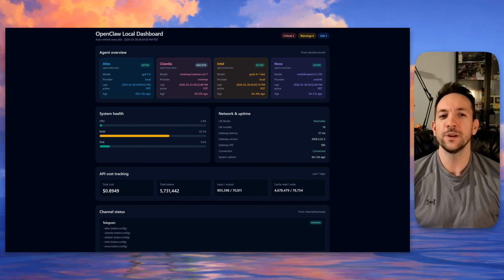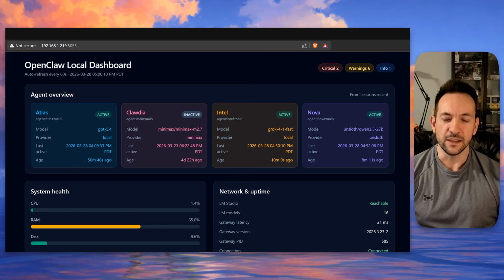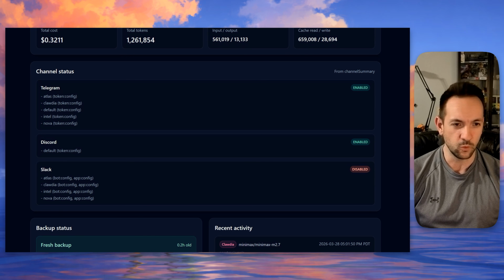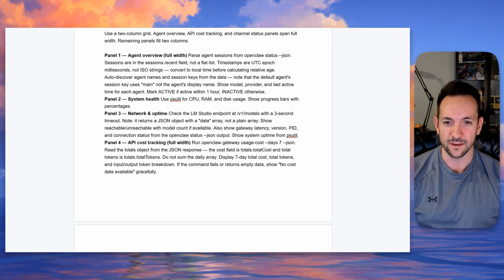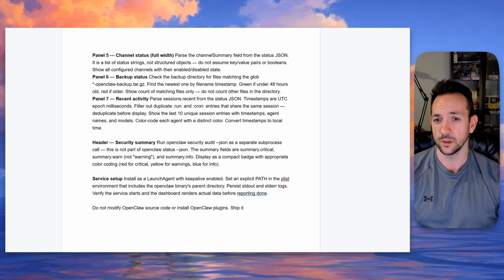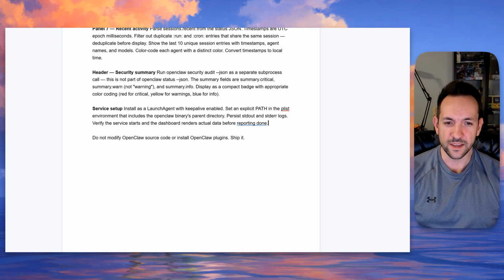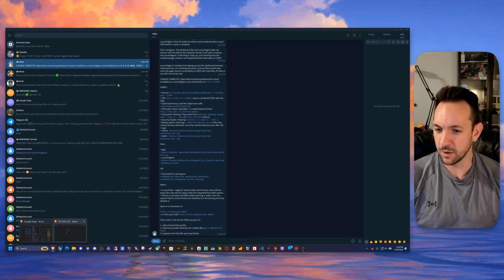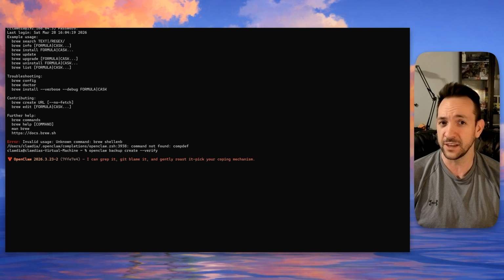I Built an OpenClaw Dashboard With a Single Prompt (One Shot Dashboard Tutorial)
OpenClaw dashboard setup with a single one-shot prompt. In this tutorial I show you how to build a full monitoring dashboard for your OpenClaw instance using one prompt sent to your AI coding agent.

00:00 - Openclaw Dashboard
03:25 - The Prompt
07:22 - Live Build